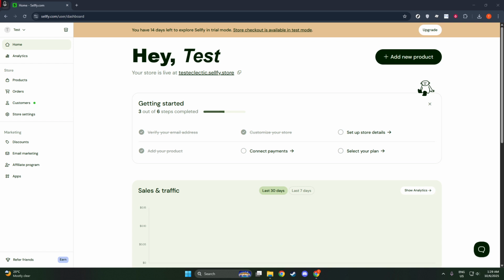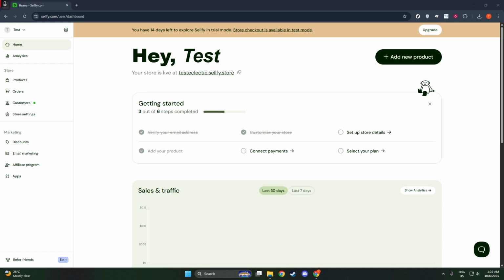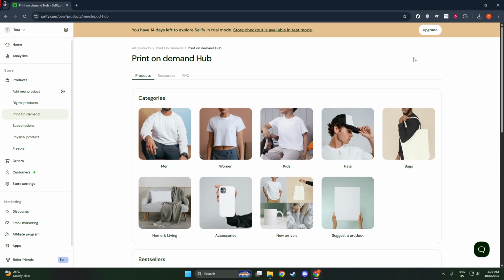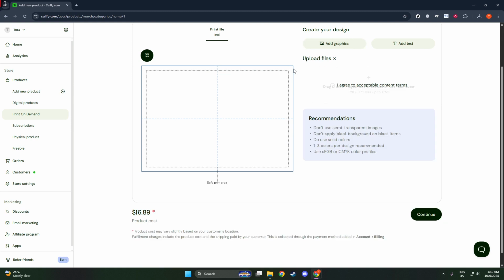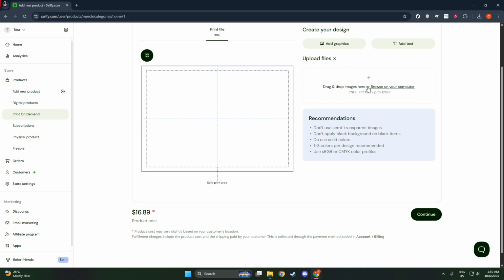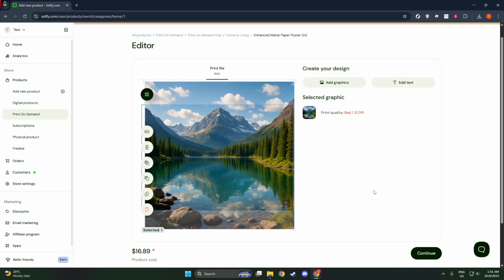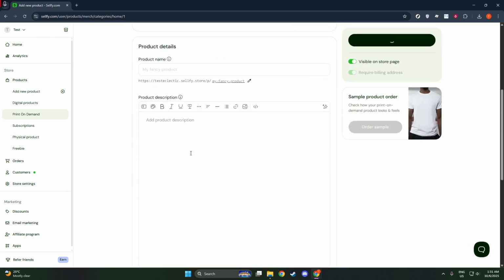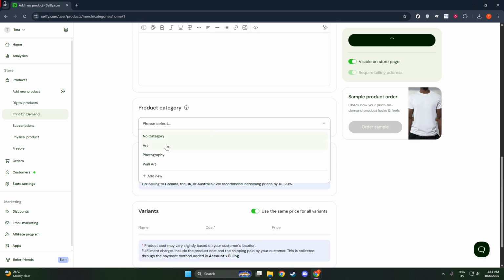How to Use Sellfy to Upload Posters [2026 Full Guide]